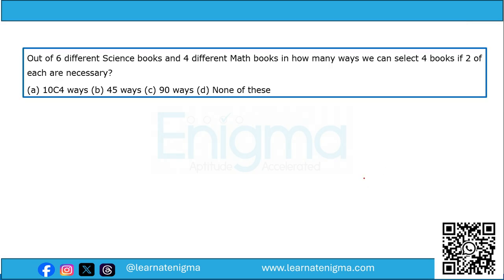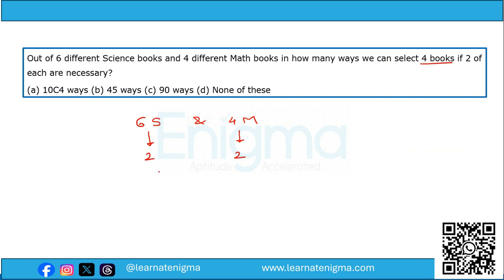PNC - Selections Basic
Out of 6 different Science books and 4 different Math books in how many ways we can select 4 books if 2 of each are necessary?
(a) 10C4 ways (b) 45 ways (c) 90 ways (d) None of these